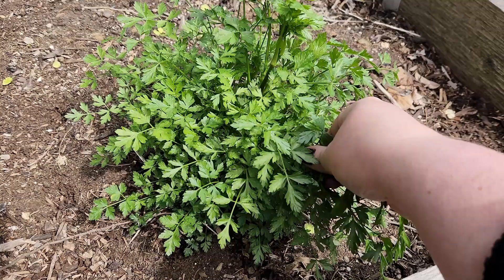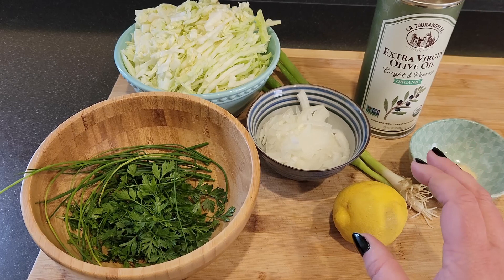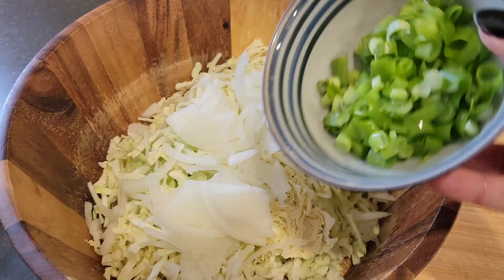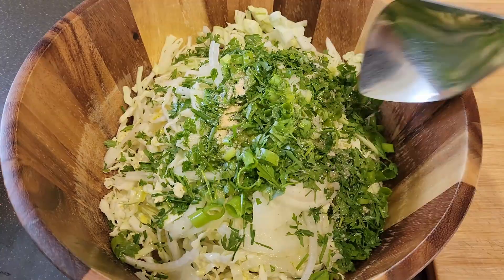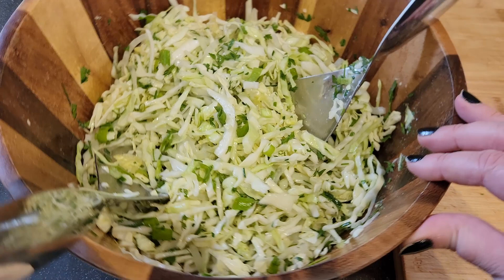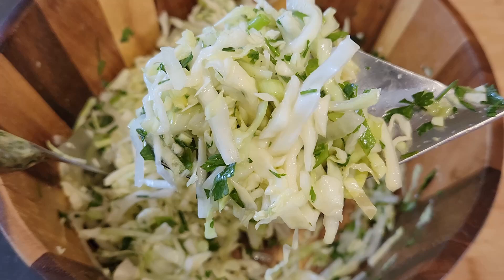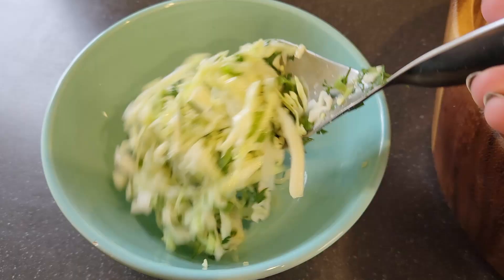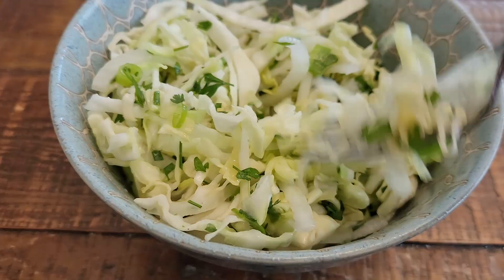Lahanosalata 🥬 Greek Cabbage Salad! Vegan GF Raw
Lahanosalata is a Greek cabbage salad with lots of delicious herbs and a light lemon dressing! It’s crunchy, refreshing, and fragrant. This salad is the perfect accompaniment to pasta, pizza, or other more hearty dishes. It also holds up well as a slaw on sandwiches or for a picnic or to-go snack. 😋 This recipe is vegan, raw, and gluten-free.

🌿 If you make this recipe please post a picture on Instagram, tag me, and use the hashtag cultivatorkitchen so I can check it out!

🌿 ABOUT ME
I created Cultivator Kitchen to share delicious plant-based recipes, vegan homesteading, organic gardening, and other sustainable ways to transform your life.